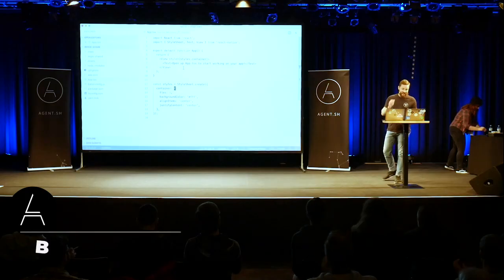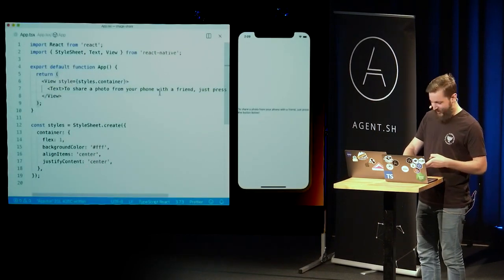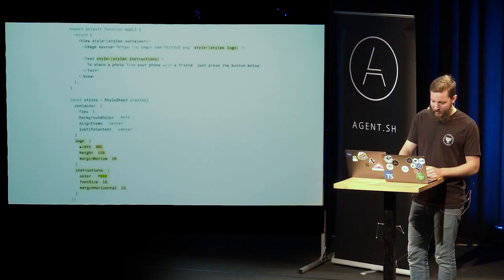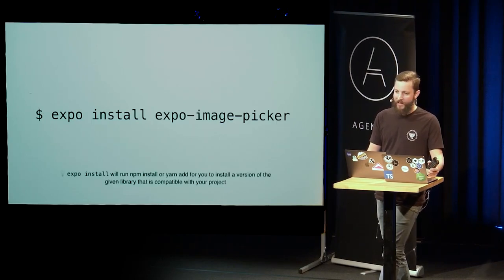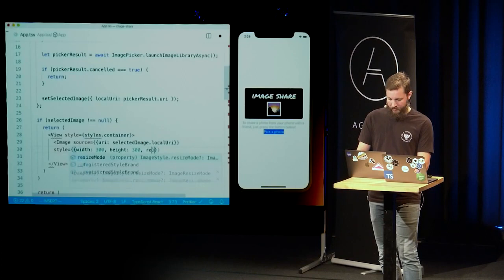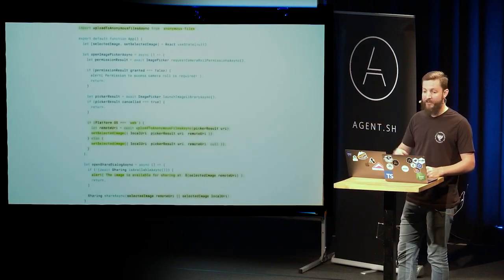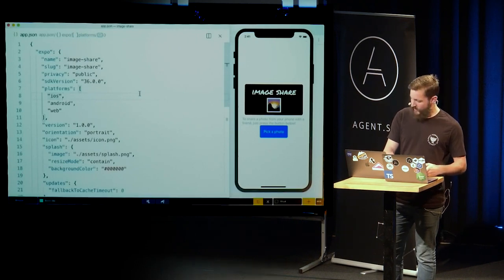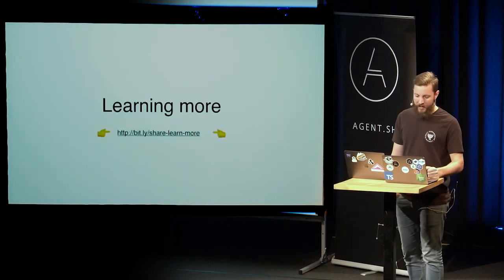Brent Vatne - Introduction to building a universal app with React Native and Expo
Introduction to building a universal app with React Native and Expo